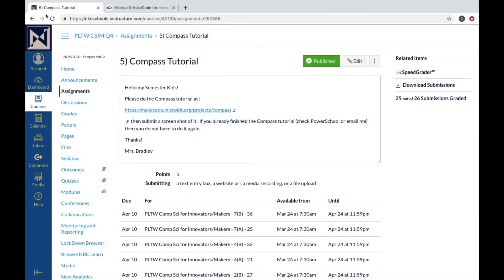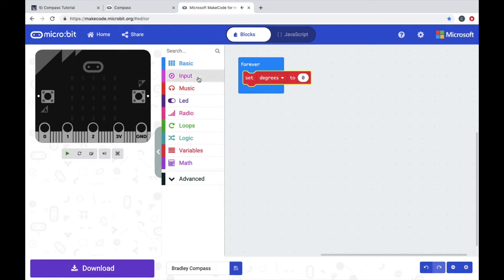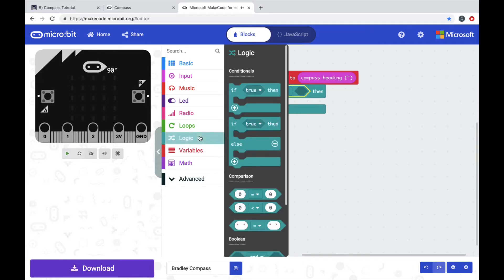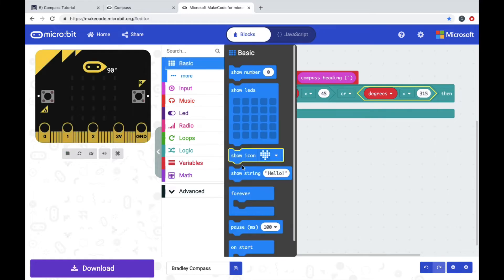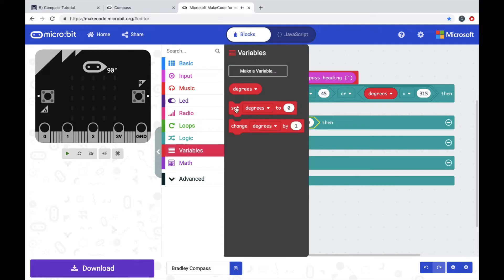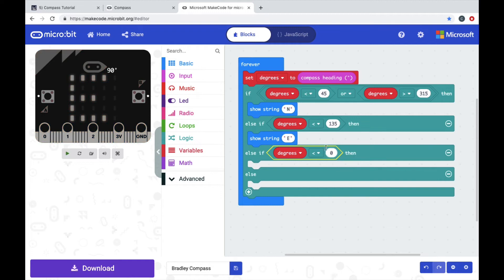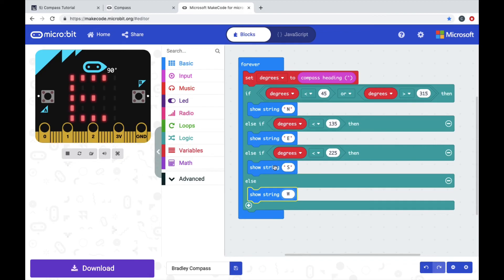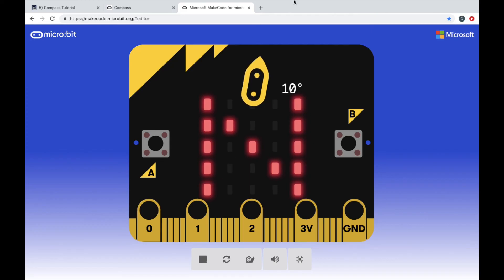Compass Tutorial for Micro:bit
This is a Compass Tutorial (video) to go along with the written tutorial